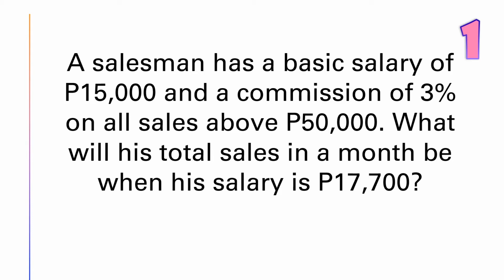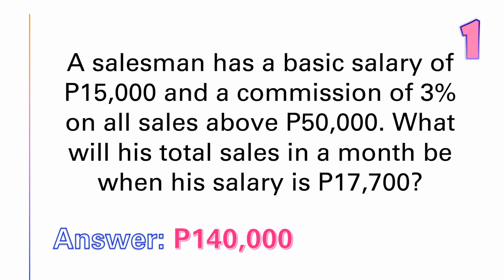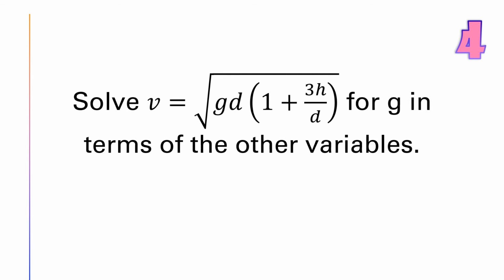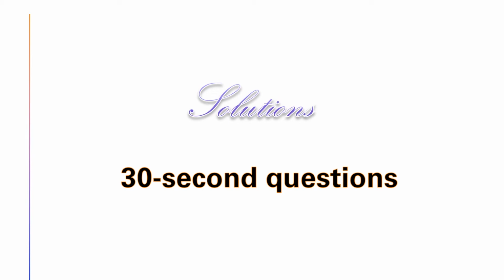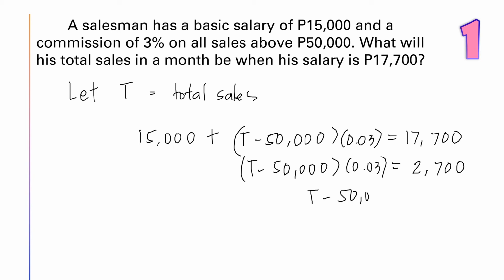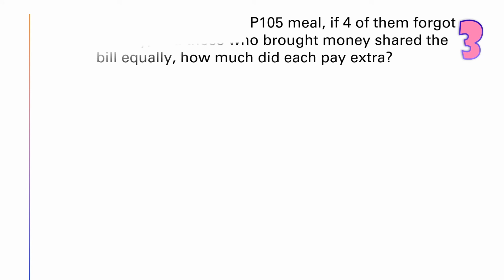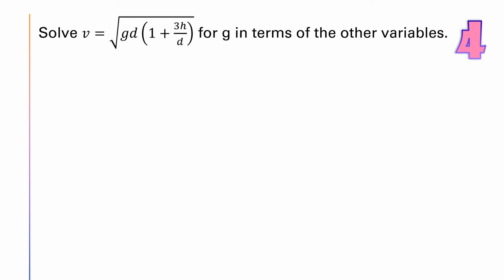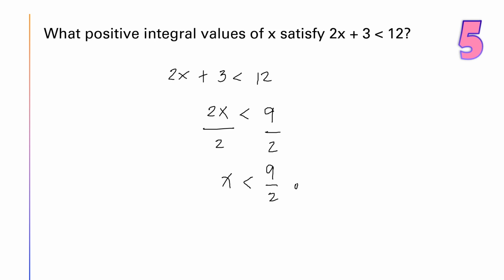Math Contest Drills for Filipino Kids Average Round Grade 7_1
Math Contest Simulation for Grade7 mathletes. Solutions are explained on the last part of the video presentation.

Enjoy watching! Math is easy.